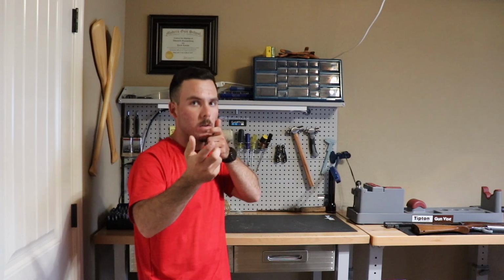Trapshooting Uh-Ohs: It's Windy!!!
In this video, I continue my series detailing some of the more difficult situations a trapshooter can find themselves in. I will discuss some tips for shooting in windy conditions.